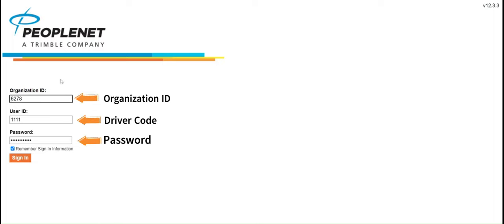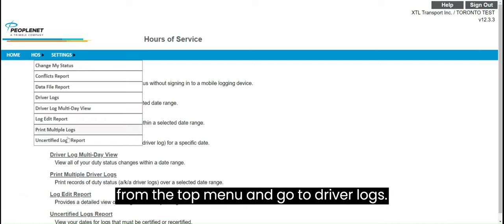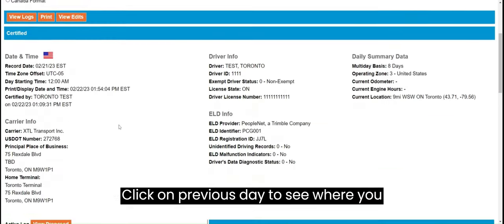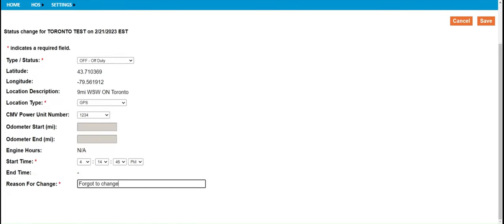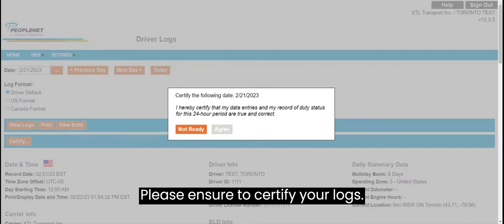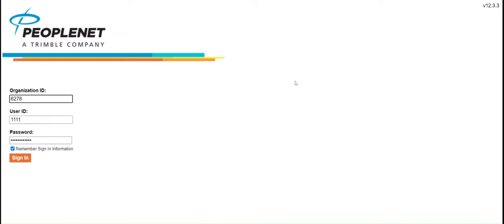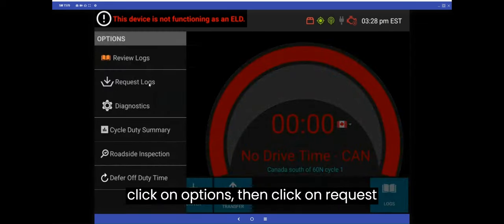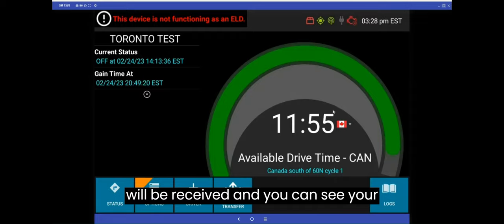How to fix your log book in PeopleNet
This video will show you, incase you forgot to change the duty status, you can go back into driver portal and fix your log. The driver portal link has been added below.